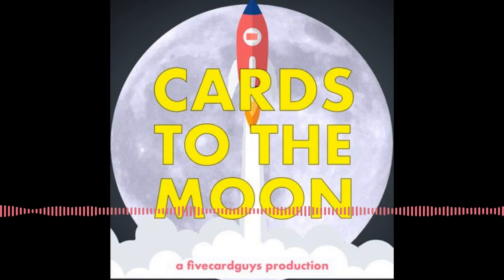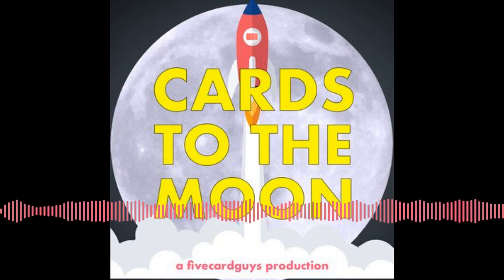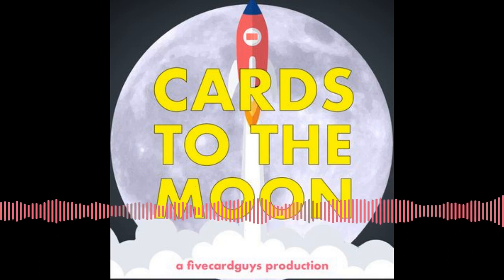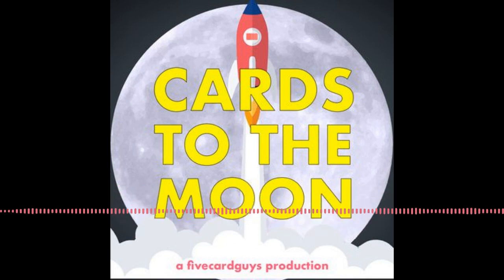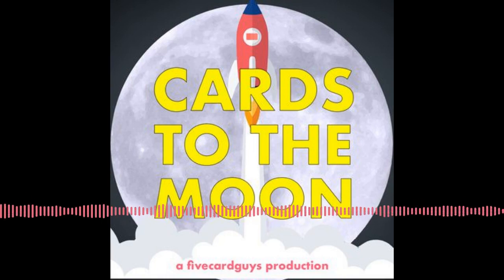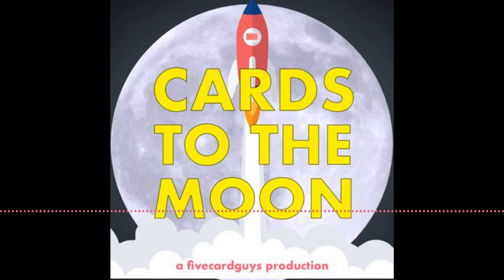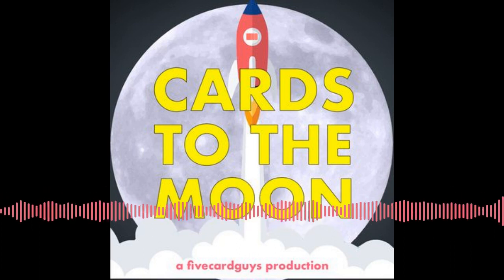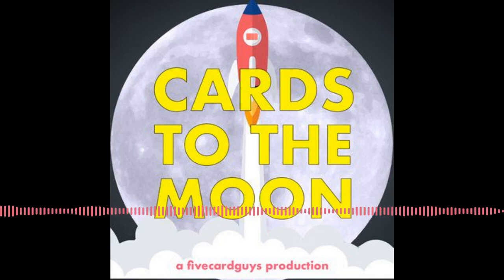Strategies On Flipping Your Way to a GOAT Card; Addressing Listener Questions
EPISODE 37 - Off the top, Clark, Hyung, and John answer listener questions ranging from what Vladimir Guerrero Jr. rookie cards is good to invest in on a smaller budget to discussing alternative grading options like FCG and SGC and when they're preferable to use. Then the guys get into Hobby Headlines where they discuss strategies they use to try to flip their way to a big time GOAT card. Speaking of GOAT, in light of Tom Brady's retirement, the guys give their top 3 Brady rookie cards to collect if money was no object.

And to cap off the show, Clark, Hyung and John play Pick One where they debate between two cards and which they think is the better investment. This week's Pick One pairs are: Ja Morant 2019 Panini Prizm Silver (PSA 10) vs Ja Morant 2019 Optic Holo (PSA 10); Tom Brady 2000 Bowman Chrome Refractor (BGS 9.5) vs Michael Jordan 1986 Fleer Rookie Card; Kylian Mbappe Topps Chrome UEFA Card (PSA 10) vs. Kylian Mbappe World Cup Silver Prizm (PSA 10).

Check out our Instagram page specifically for this podcast @cardstothemoon so please give us a follow there (and DM us your 'Pick One" pairs to debate on a future podcast episode) and listen to our podcast on the platform of your choice You can also follow the guys on Instagram @fivecardguys (Clark); @yntegritysportscards (Hyung); and @tradeyouatrecess (John). And catch some of the best Daily Auctions on eBay